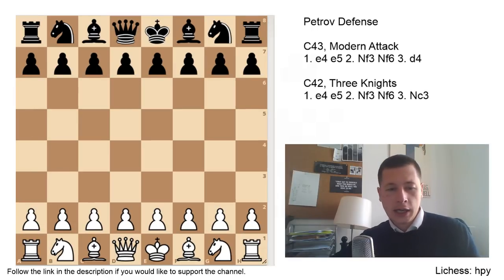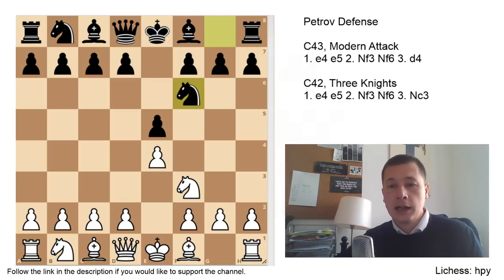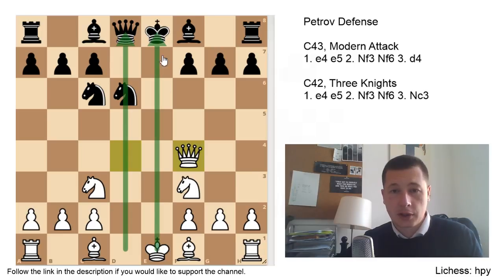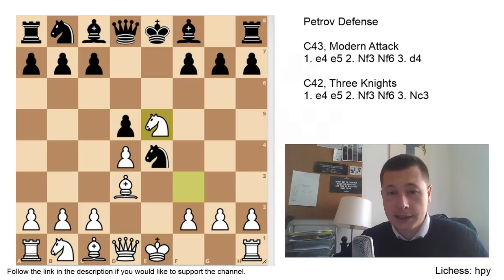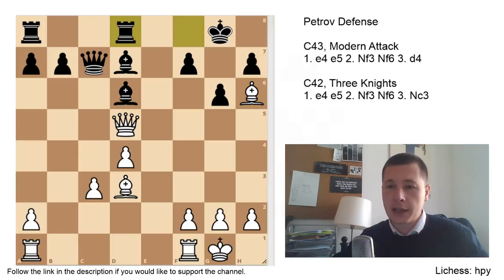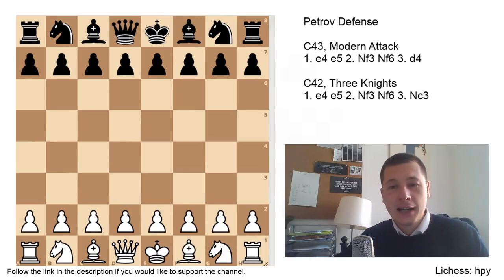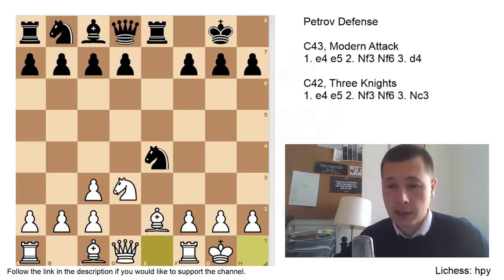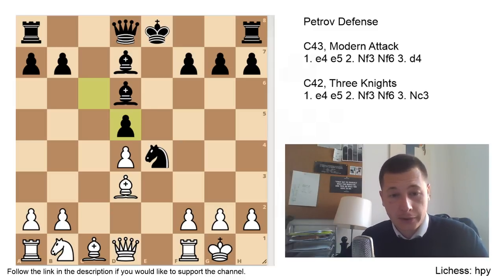Petrov Defense Sidelines for White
Two interesting ways to avoid taking the e5 pawn and playing the main lines of the Petrov Defense.

To finish the series on the Petrov, I have covered two sideline variations white can choose on move three to avoid entering the theoretical positions.

Modern Attack

The modern attack is a visually aggressive alternative to Nxe5. White plays d4 early on, breaking up black’s control in the center and hoping to seize the initiative by developing quickly. In some way, it makes more sense than the main line.

Black can already play an inaccurate move here if he is unfamiliar with the variation. On the other hand, it’s easy to learn for white, and it can be used as a simple surprise weapon.

The resulting middlegame positions seem to favor white (although they are not winning or anything).

Three Knights

The move 3. Nc3 is basically an invitation to the four knights game which is entered if black continues with Nc6. In that case, it’s no longer the Petrov. If black chooses Bb4, though, he is still in the opening he chose on move 2.

The lines after Bb4 seem very equal and sort of boring. They most often result with white having the bishop pair and doubled pawns on the c file as compensation for black. Even though that is an imbalance very welcome in the Petrov, I don’t think it’s enough for white. That’s why I think that the Three Knights are not as good as the Modern Attack, and if you want to surprise black, 3. d4 should be your weapon of choice!

The next tournament abroad I plan to play is at the start of July in Slovenia.

Francisco R., Simon F., Ken A., Debbie and Brian T., Philip D., Alexandre M., Pascal S., Daniel N.